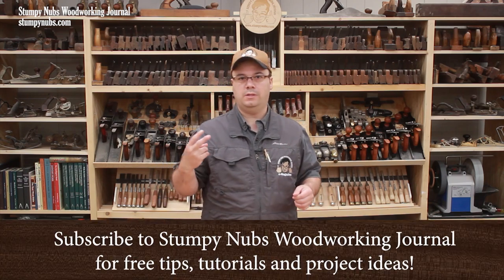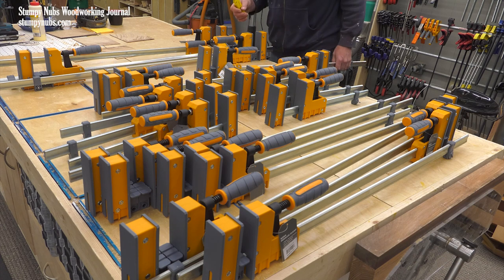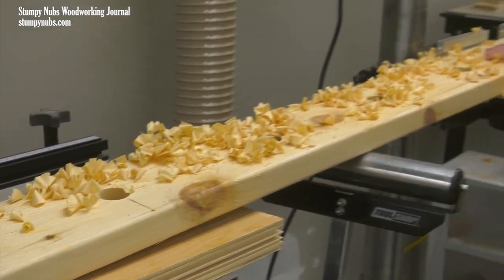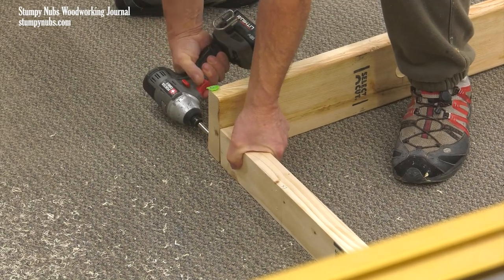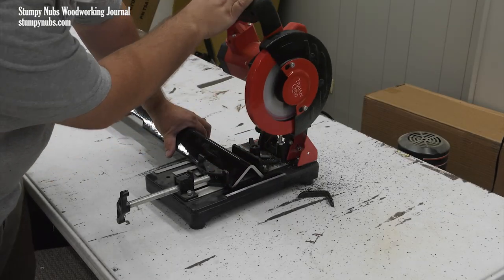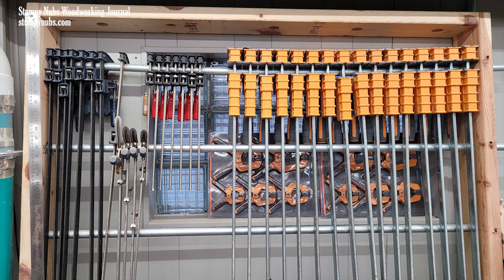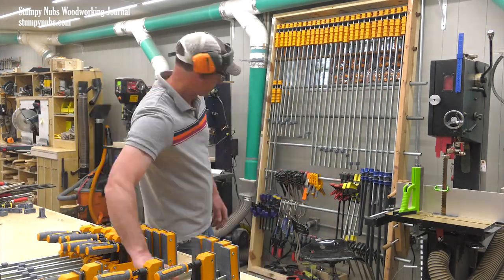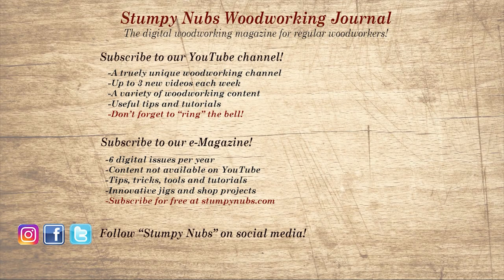How many clamps does one woodworker need?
How we built a GINORMOUS clamp rack from some construction lumber and some repurposed pipe clamps, in about an hour!